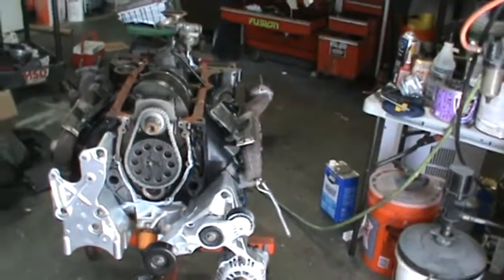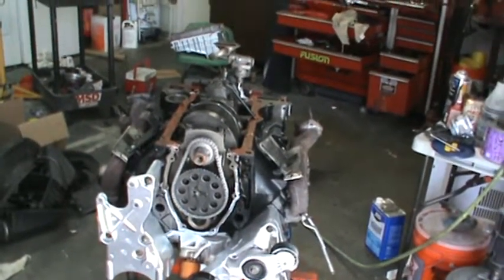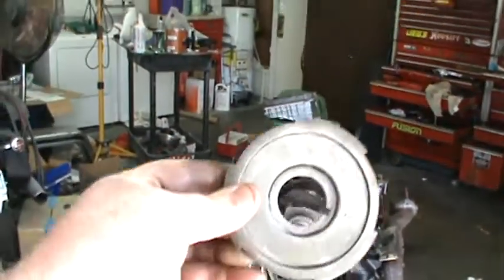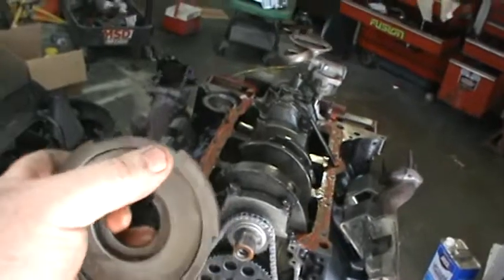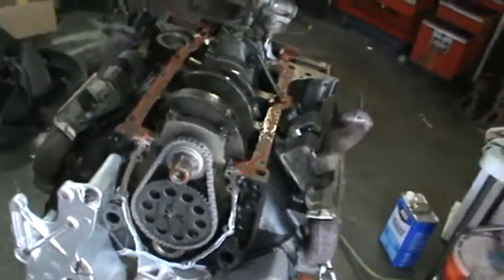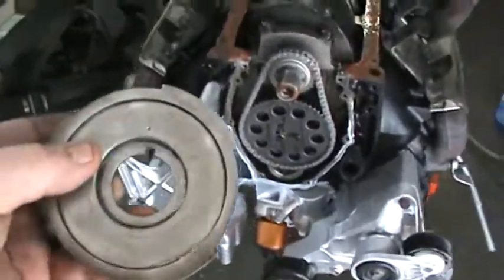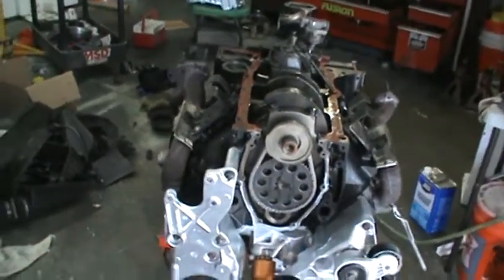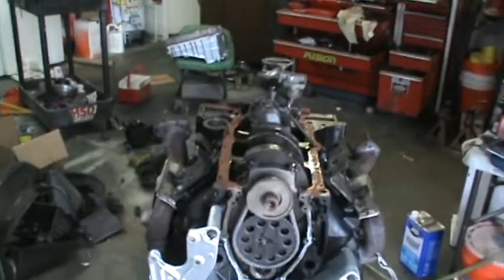OOPS - Blazer Update